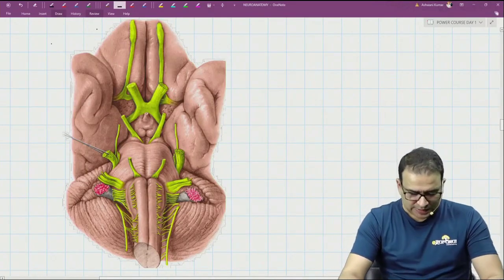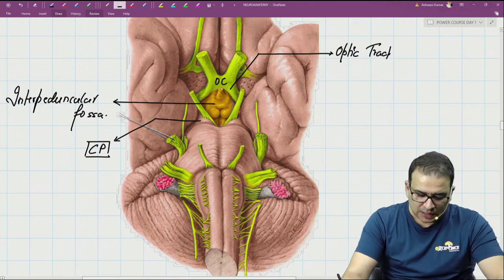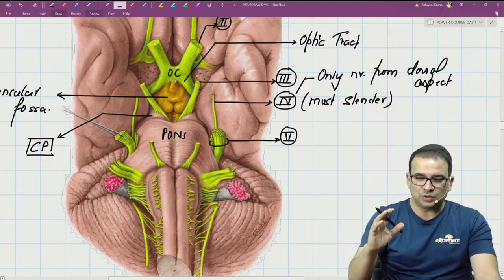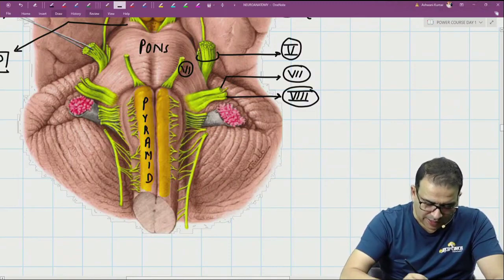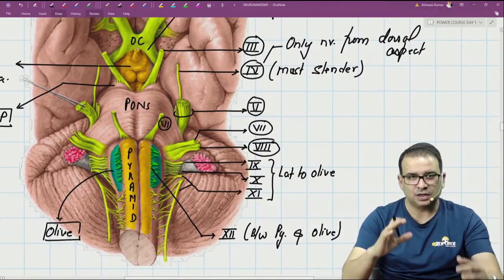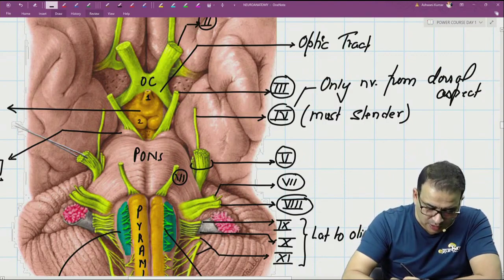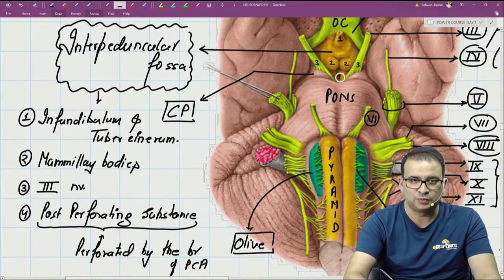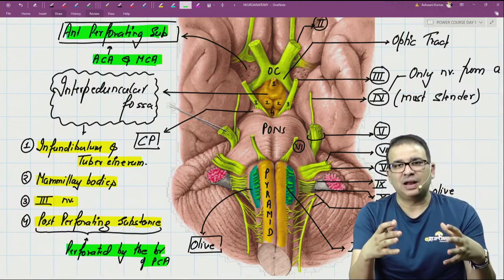NEET PG- BRAINSTEM VENTRAL ASPECT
ventral aspect of the brainstem, cranial nerve exit and interpeduncular fossa.